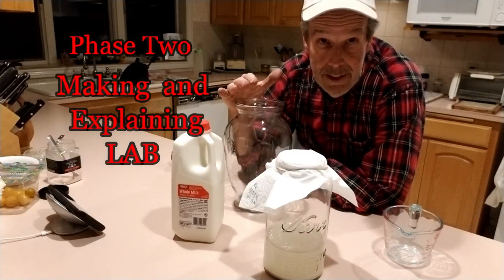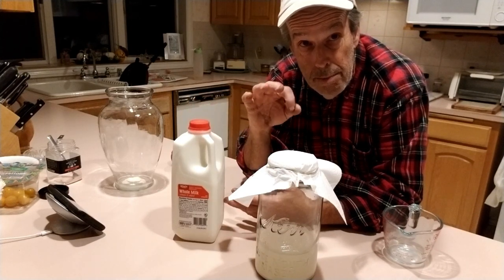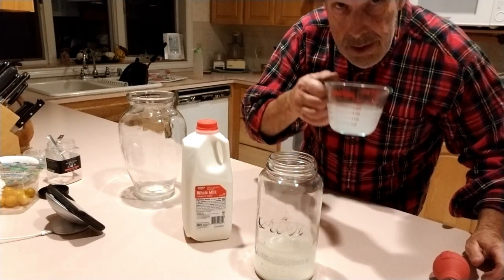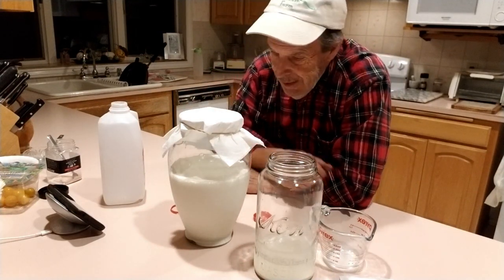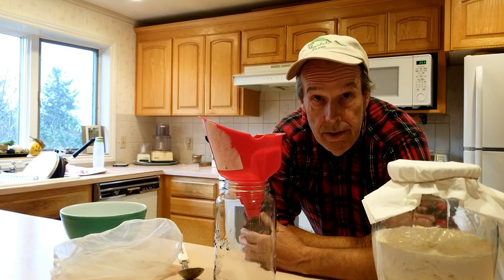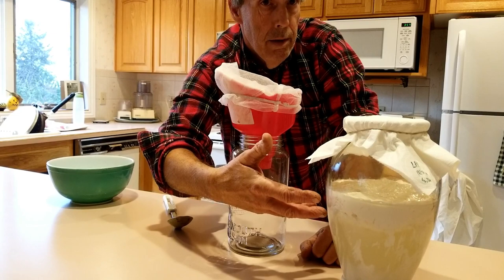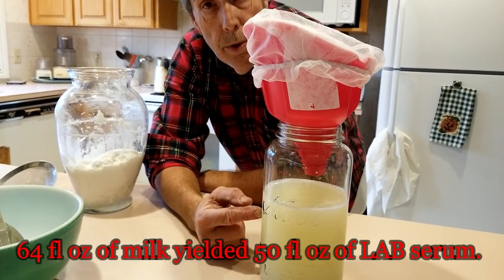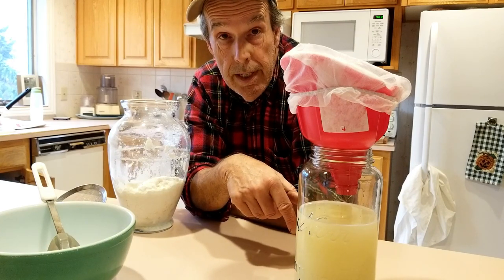Phase 2 Making & Explaining LAB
Join us as we show how we make the Lactic Acid Bacteria (LAB) serum from rice water and whole milk. This process is totally natural and creates a LAB serum which when diluted with water is useful in helping fight plant fungal diseases, over time loosen and correct anaerobic soils,  and when used with other KNF solutions it helps stimulate stronger plant growth.  LAB can also be used to help control odors in livestock areas such as chicken coops and help re-balance compost piles that have gone anaerobic . LAB or the Lacto bacillus bacteria in the serum is the key microbe used in Bokashi fermentation.

Mixing dilutions for LAB: for soil drenches and plant foliar feeds use sparingly at 4 ml (scant tsp) per gallon of water.  The soil drenches are applied at  7-10 day intervals.  For compost piles we use 15 ml or 1 tbls per gallon of water.   As a deodorizer also use 15ml/gallon. In Bokashi we have used a very strong dilution of 15 ml (1 tbls) per 250 ml of water in a spray bottle for application.  For compost piles and as a deodorizer use as often as situation requires.  For Bokashi spray the solution liberally as you fill your Bokashi pail same as you would use the purchased grain inoculant.

We are admitting right now that we have only been scratching the surface of KNF and our knowledge base in this is developing. There are quite a few knowledgeable practitioners with years of hands on experience, some with training going back to Master Cho in Korea that are great resources on YouTube, Facebook, and various blogs.

and at his YouTube Channel Chris has studied under Master Cho and used KNF on his large scale Macadamia Orchard in Hawaii.

Drake or Eric Weinert , studied with Master Cho in Korea & Hawaii, is a leader in Hawaiian KNF.   YouTube Facebook KNF Group

Both of these folks have many great videos on KNF Solutions & Practices.

If interested the U.S. licensed distributor of EM-1 Inoculant is Teraganix.

Find  other recommended products from our videos & favorite items used on the Farm or books that we recommend at our Amazon storefront: